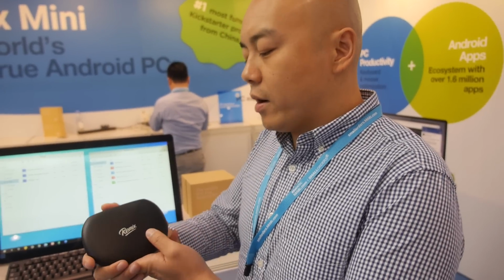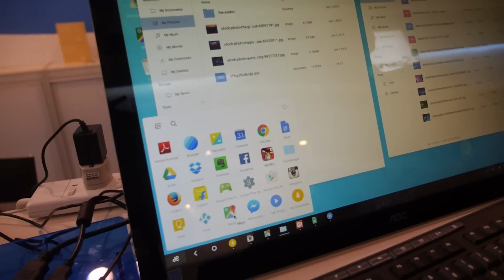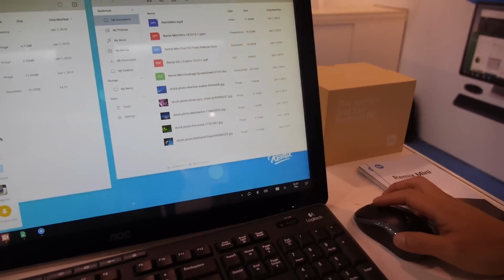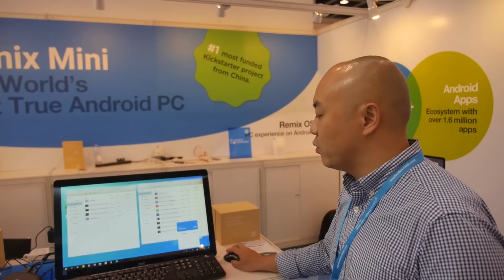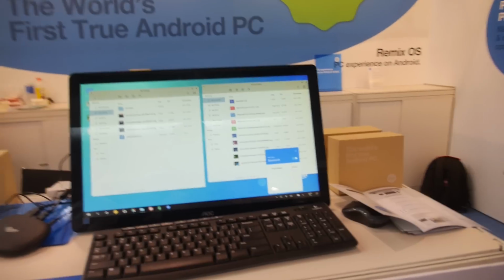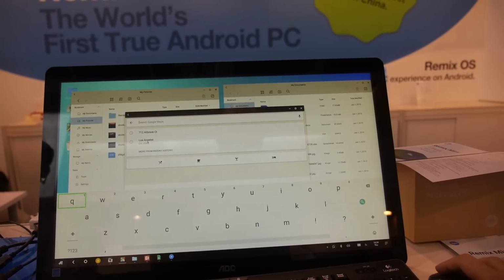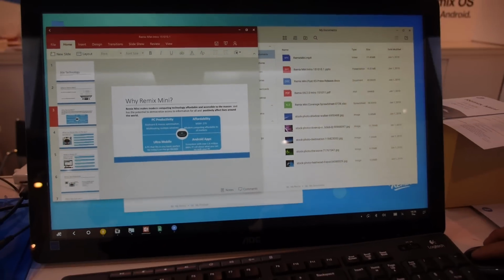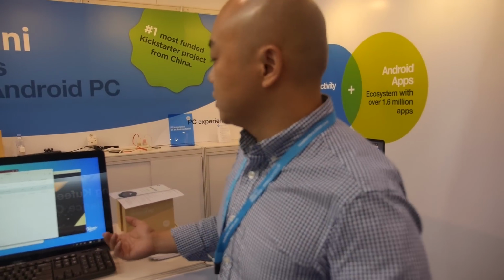Remix Mini, Android PC for productivity! $69 (retail) 64bit Allwinner A64 Quad-core ARM Cortex-A53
With $1.6 Million successful Kickstarter funding, shipping to their backers within weeks, Jide shows Remix Mini, a 64bit ARM Desktop PC TV Box! (shipping now It's real, I am publishing this video using a review sample of it (let me know in the comments what I should test in my review video!) They sold some at $40 to their early backers on Kickstarter, in total 21 thousand people have ordered it. The Remix team is based in Beijing, they have worked on a beautiful and amazing Desktop-like UI for Android, it really feels like a Desktop computer. Remix Mini supports every Android app. Apps open in windows in the UI, some apps open by default in full screen but mostly can be set to only open as a window (right click on app and change app to open in window). Remix Mini ships with Allwinner's new 64bit ARMv8 Quad-core ARM Cortex-A53 capable of playing back HEVC H265 in 4K. This is the beginning of Android being used for productivity!